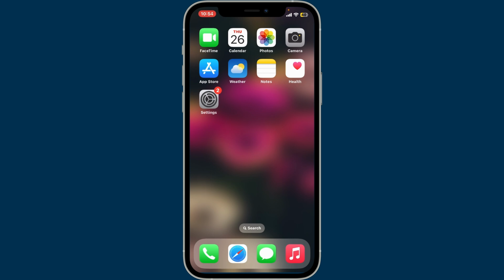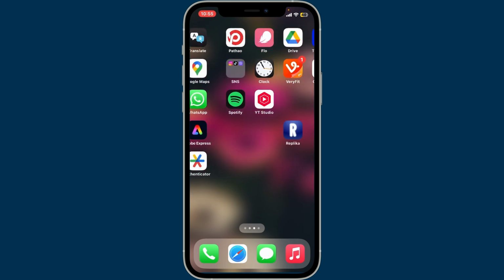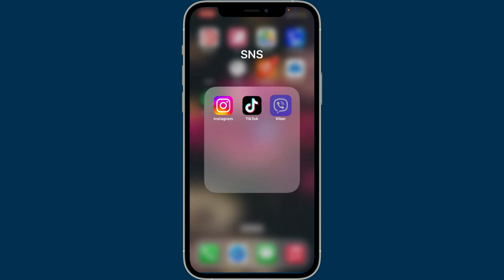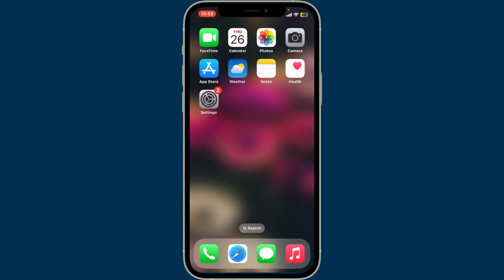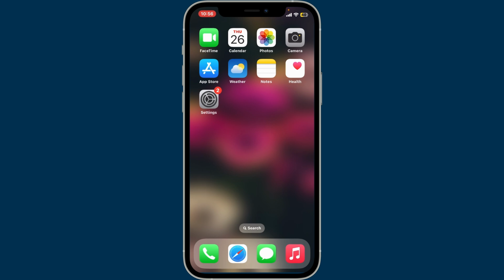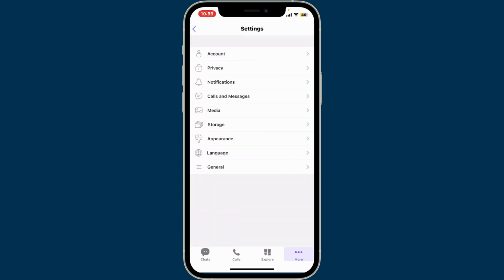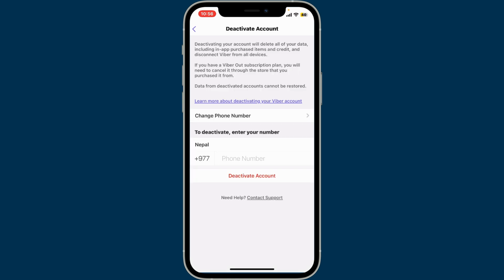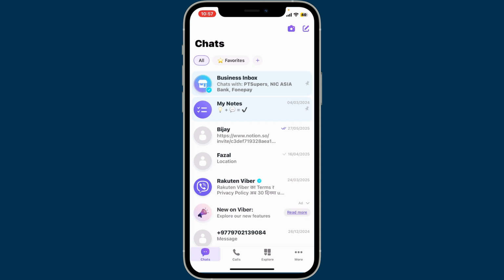How to Logout of Viber on iPhone | Step-by-Step Sign Out Guide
Looking for a way to logout of the Viber app on your iPhone? 📲 In this quick and simple tutorial, I’ll show you exactly how to sign out of Viber on your iPhone device.

While Viber doesn’t offer a direct logout button, there are simple methods to remove your account or log out by deactivating the app on your device.